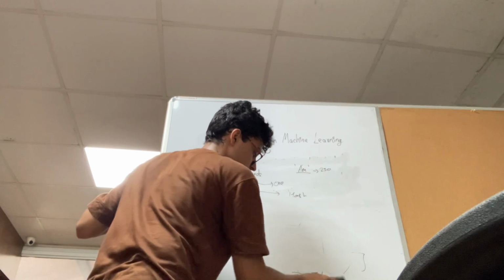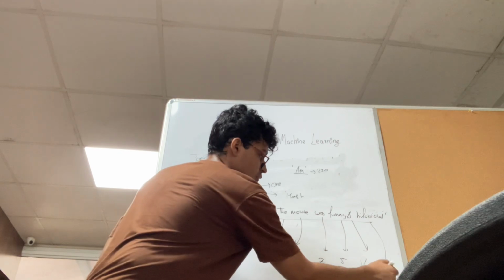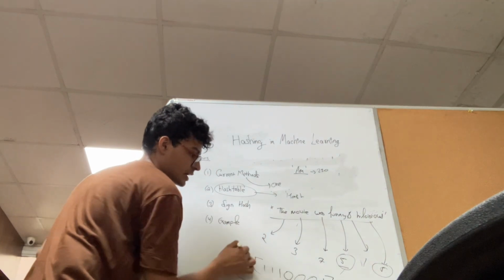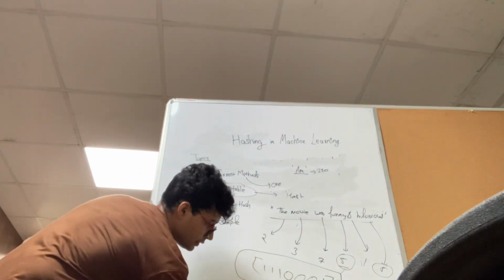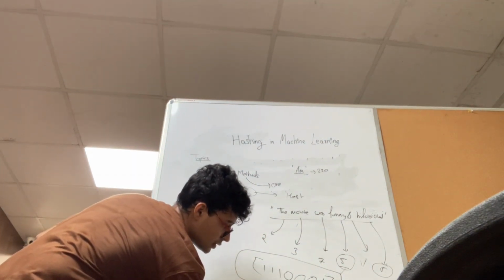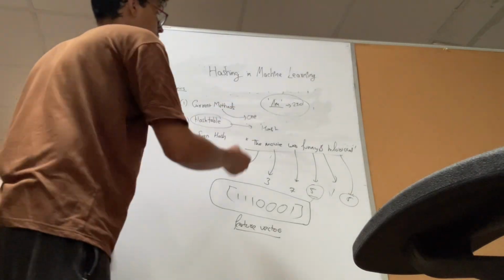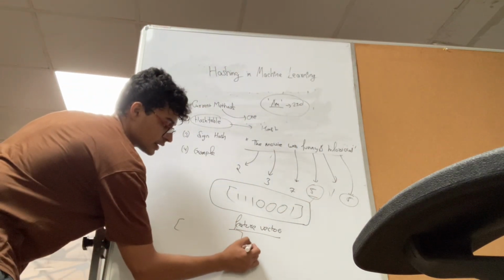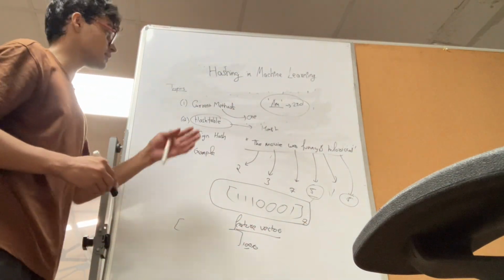Hashing in Machine Learning | Teaching Demo for TA Application | Abhishek Dhaka | CSE '25 (UCSD)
This video is a teaching demo submitted as part of my TA application for the Department of Computer Science and Engineering at UCSD.

Topics covered in this video:

Hashing
Hash Tables
Sign Hash
Standard (Vocabulary-Based) Method
Using Hashing for Efficient Feature Representation in Machine Learning